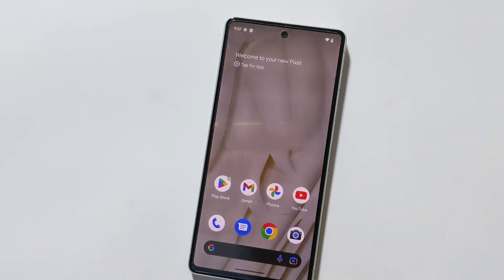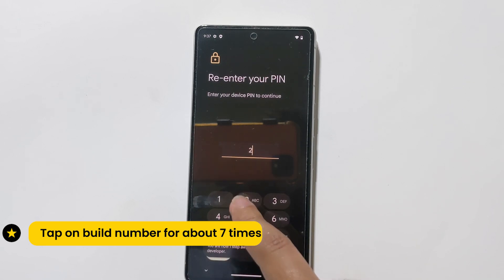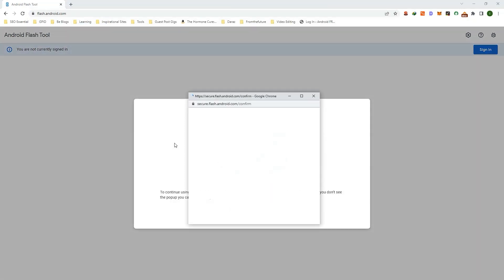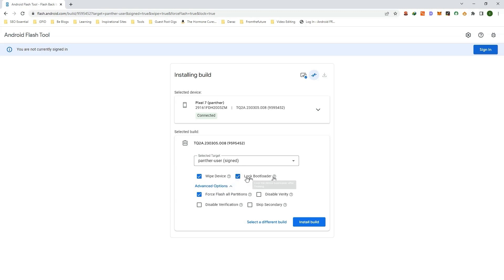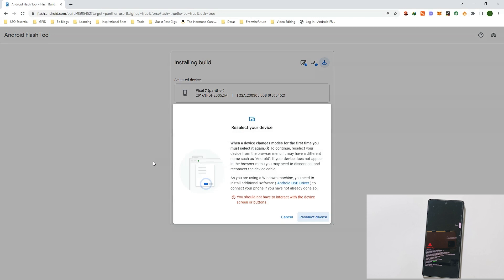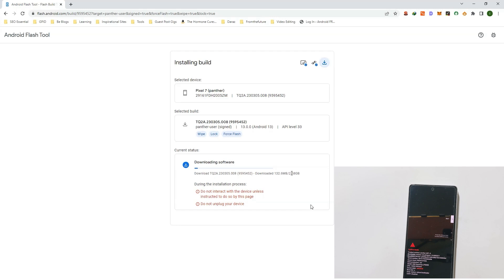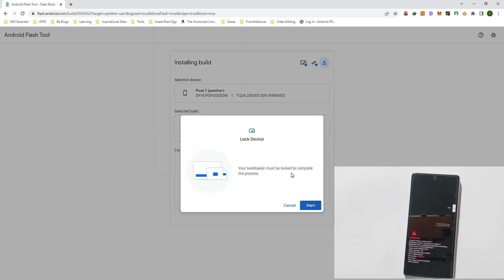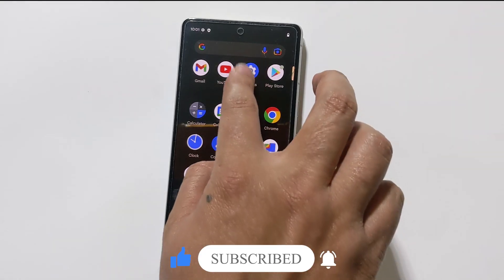How to Flash Factory Image Google Pixel using Android Flash Tool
With expert tips, tricks, and troubleshooting guidance. Perfect for Pixel users seeking to update, unroot or flash a stock ROM on your device!